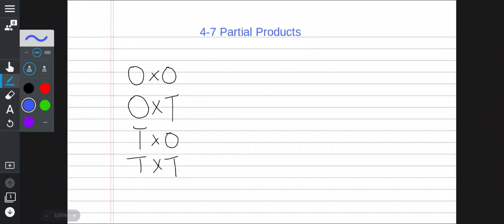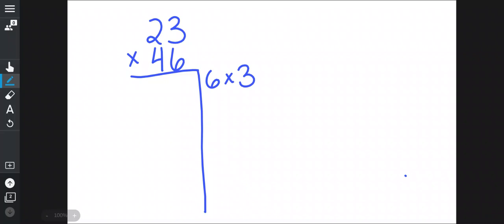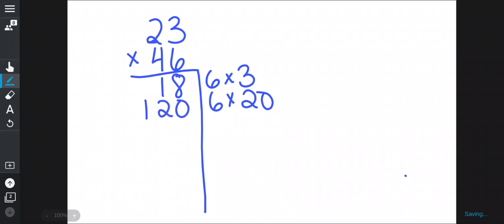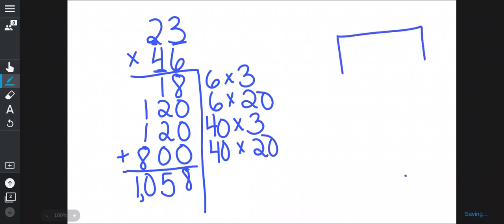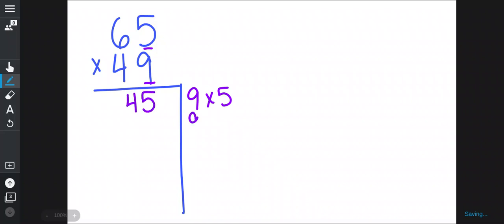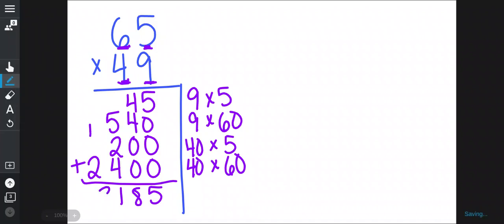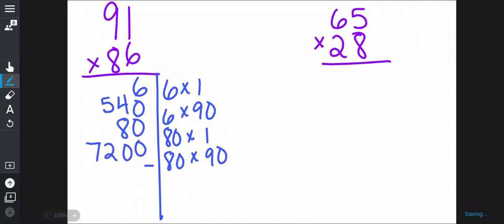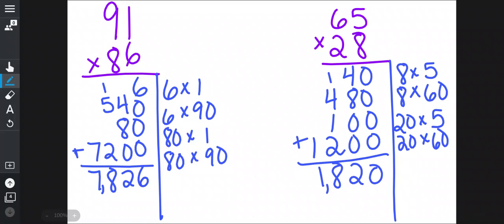4 7 Partial Products Mini Lesson Video